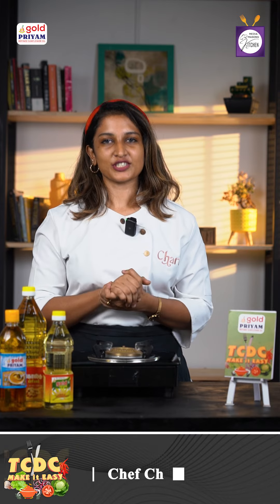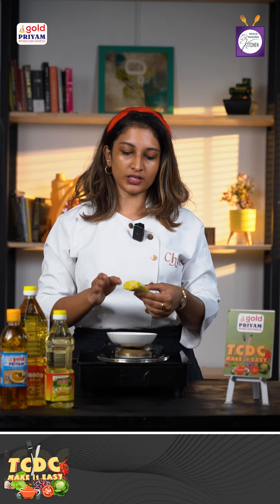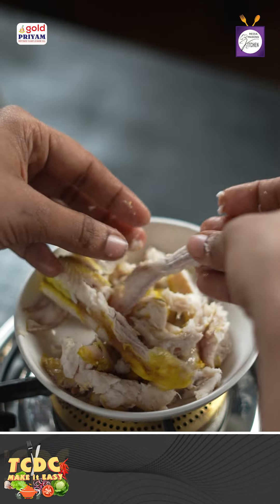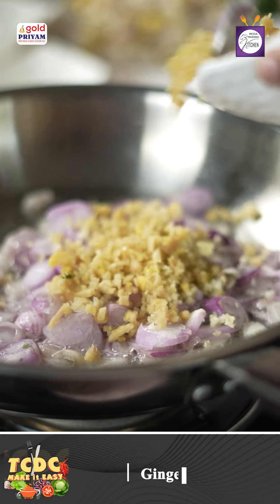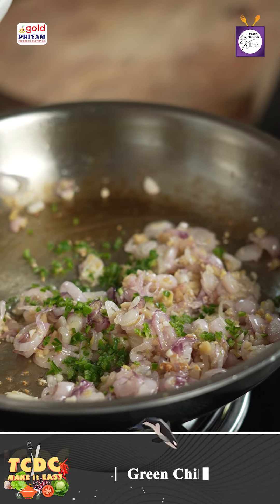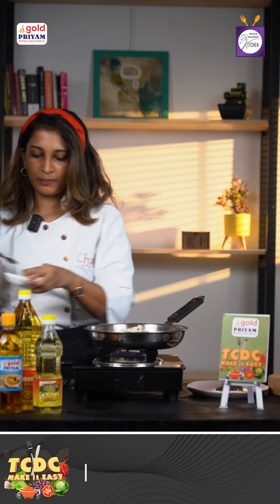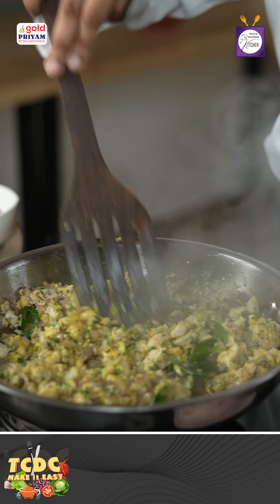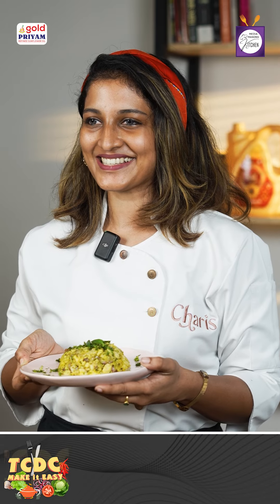Topu Cooku Dupe Cooku Dish Recreation | TCDC make it easy Sura Puttu Recreation by Chef Cheruba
Welcome to TCDC Make it Easy! In this weekly series, we bring the magic of 'Top Cooku Dupe Cooku' right to your kitchen. Join our talented mentor chef as they recreate the most famous and beloved dishes from TCDC episodes, making them easy for you to try at home. Whether you're a seasoned cook or a beginner, our step-by-step instructions and expert tips will guide you through each recipe, ensuring delicious results every time.

Ingredients :

Shark pieces  - 250 gms
Salt
Turmeric powder
Oil - 1 tbsp
Shallots - 1 cup
Chopped ginger - 1 no
Chopped garlic - 5 no
Chopped green chili - 2 no
Curry leaves.